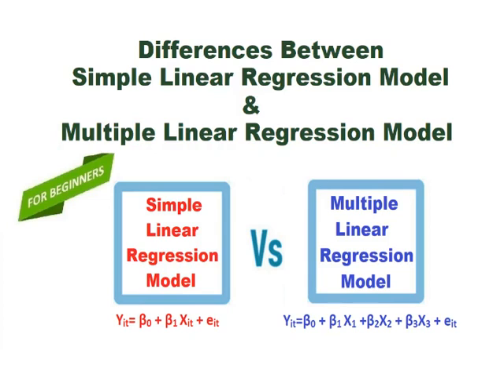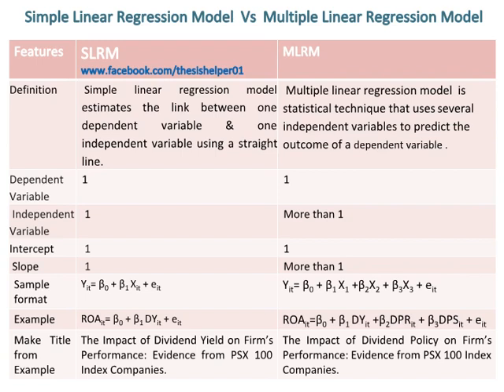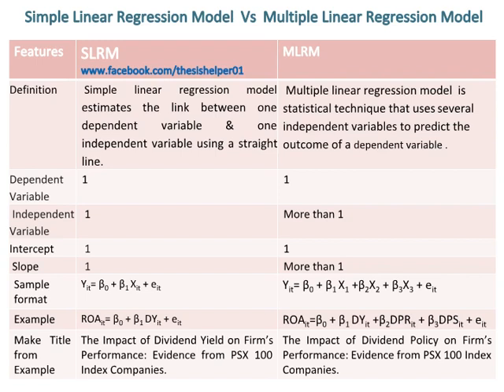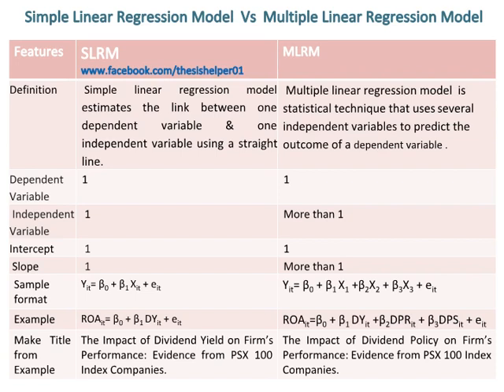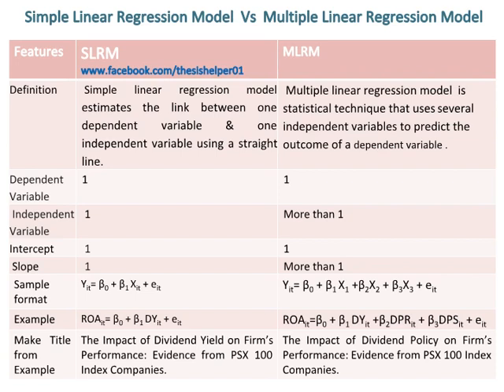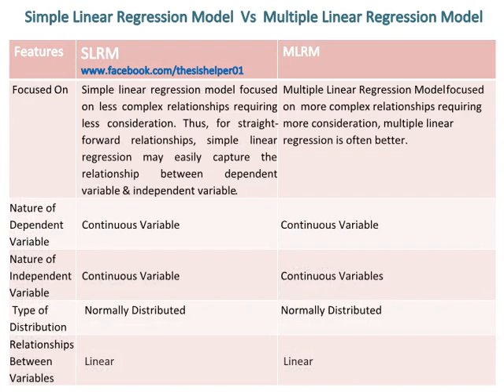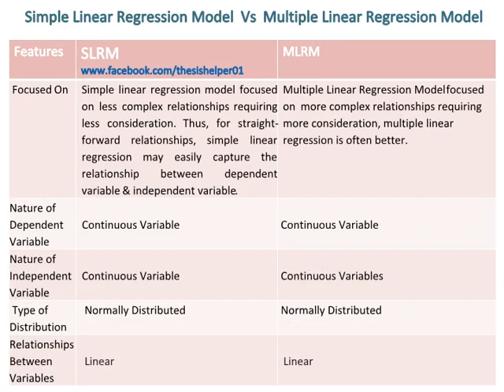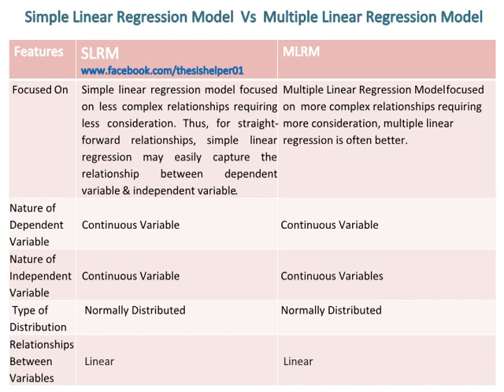Differences Between Simple Linear Regression Model and Multiple Linear Regression Model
This video is about the Differences Between Simple Linear Regression Model and  Multiple Linear Regression Model.

Simple Linear Regression Model,
Multiple Linear Regression Model,

Difference between simple linear regression model and multiple linear
Simple and Multiple Linear Regression,
Regression | Lecture # 2 | Types of Regression | Simple Regression| Multiple Regression,
Linear Regression Explained in Hindi